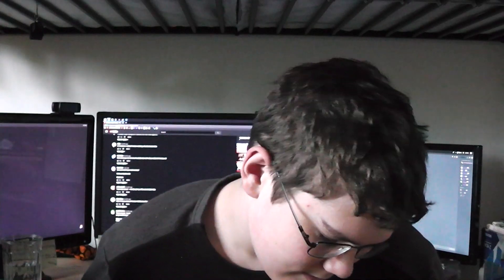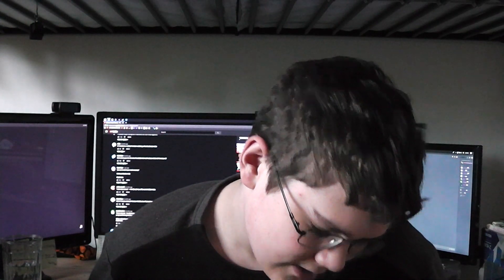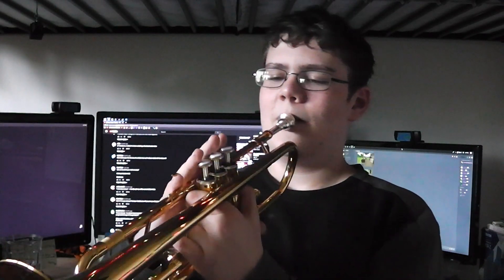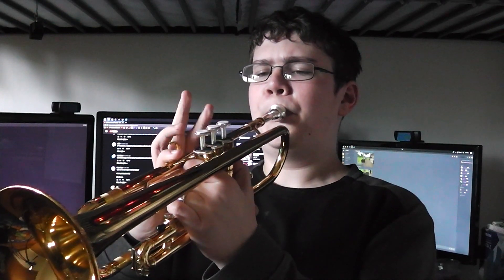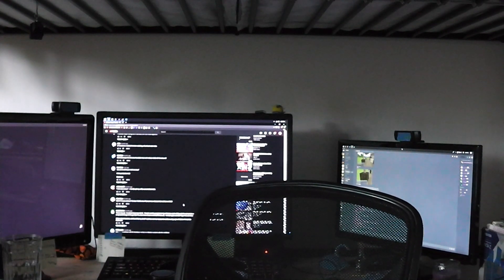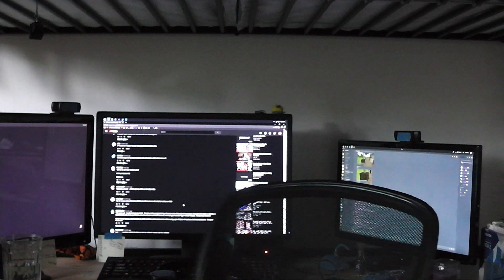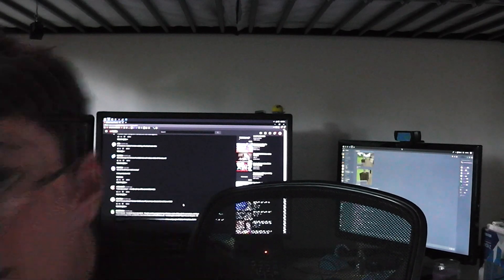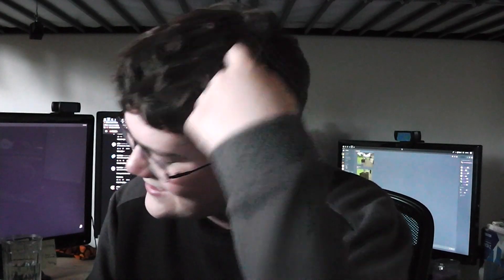microsoft?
WOOOOOOOO I HAVE A TRUMPET